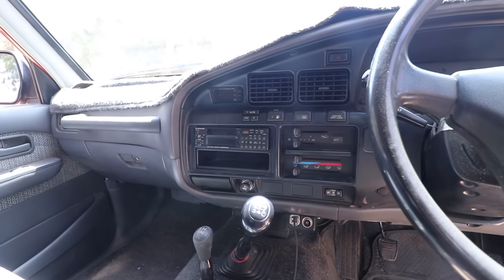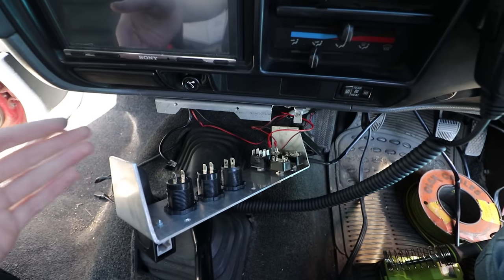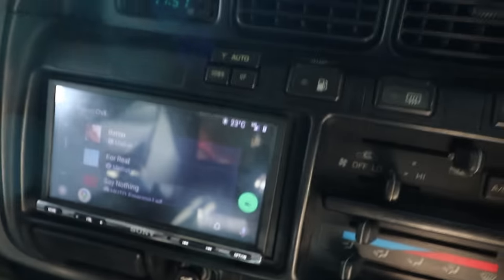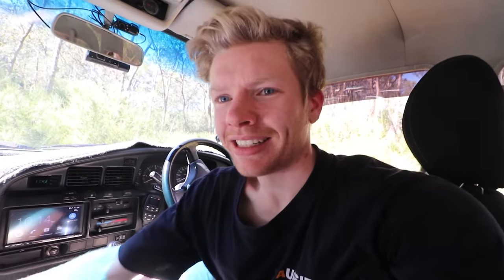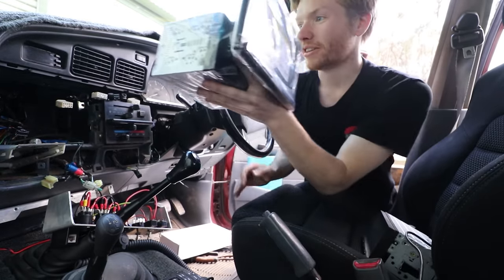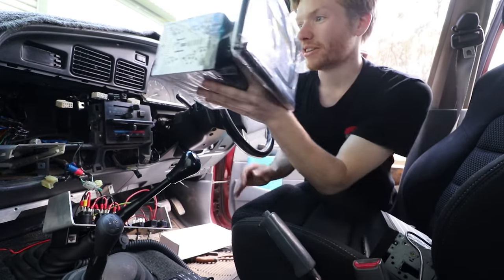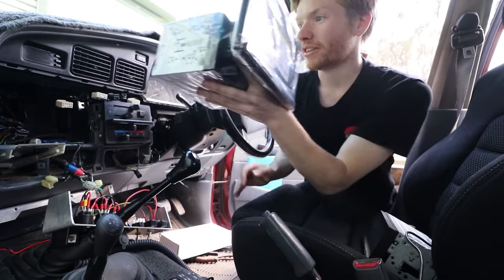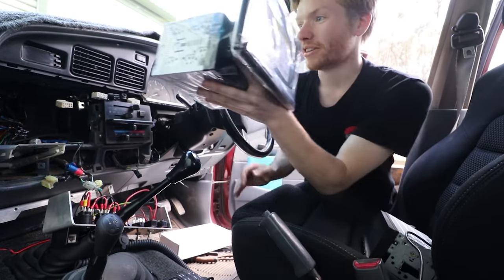Turning my 30 year old Landcruiser into a Tesla (sort of)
Head Unit installed : S8 Pro 10.1 Inch Android Car Stereo (think they sold out!)
ATOTO Amazon Store
Thanks ATOTO for sending it out! I've been loving it!

Big Box of Connectors and Crimps i use
Volt Meter display

Track Name.